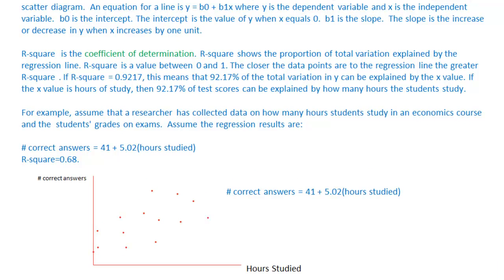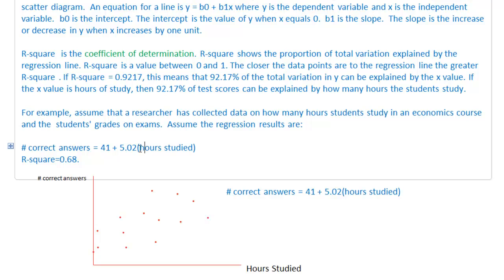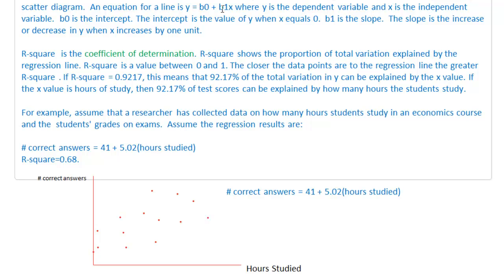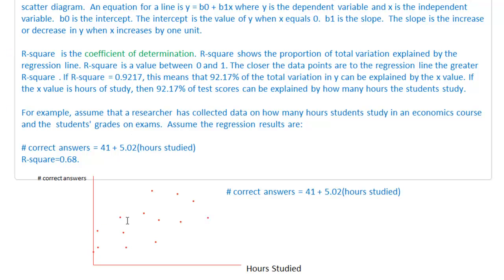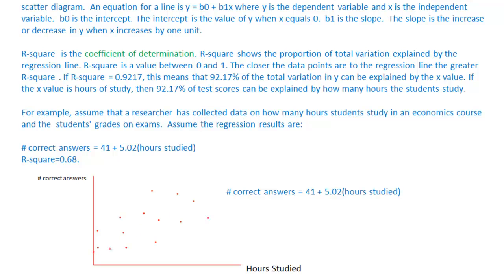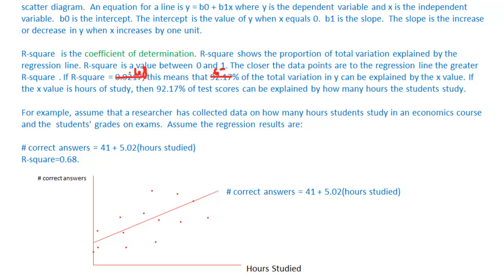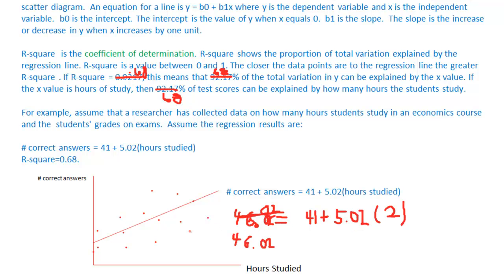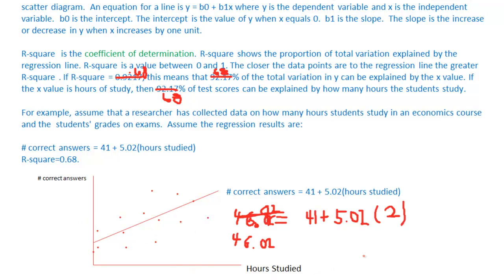Regression Analysis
Shows some basics for regression analysis